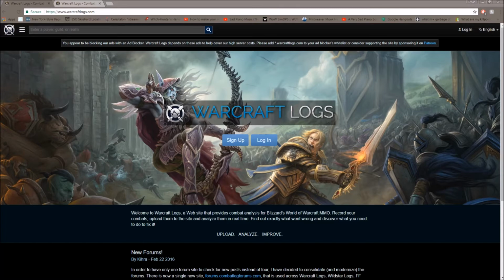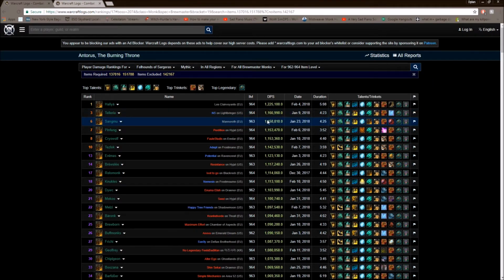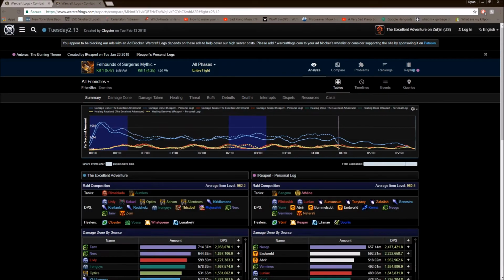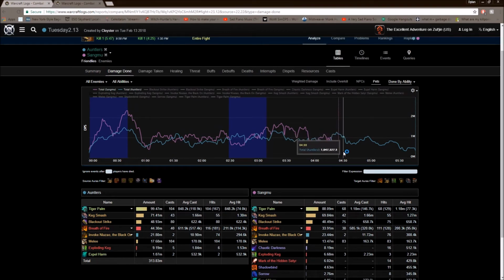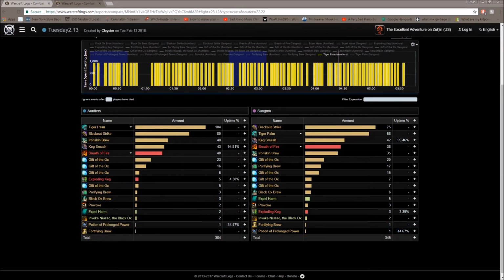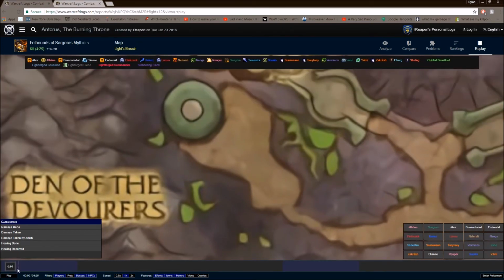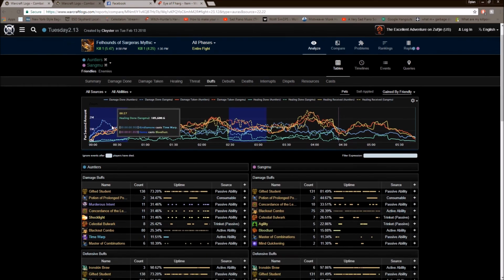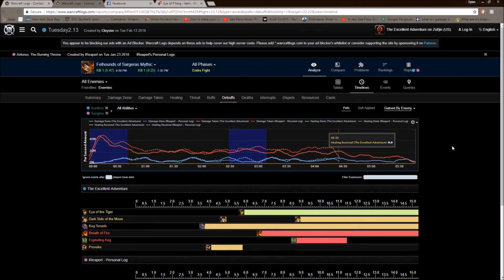Basic Warcraft Log Tutorial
A basic overview of Warcraft Logs -- how to find good comparison logs, properly go through a comparison,  track buffs, track debuffs, etc.